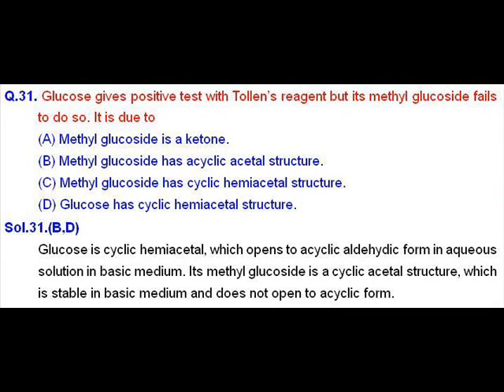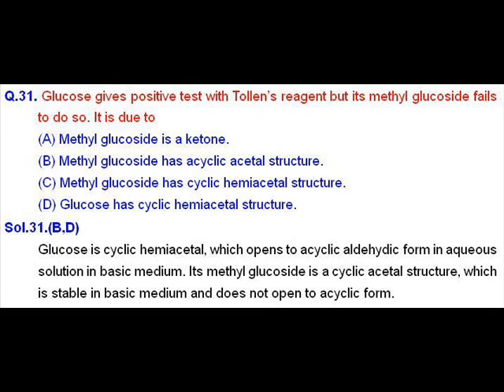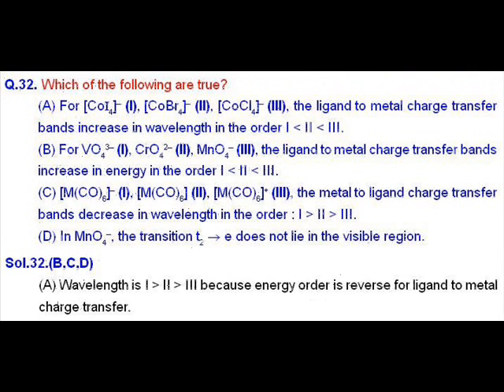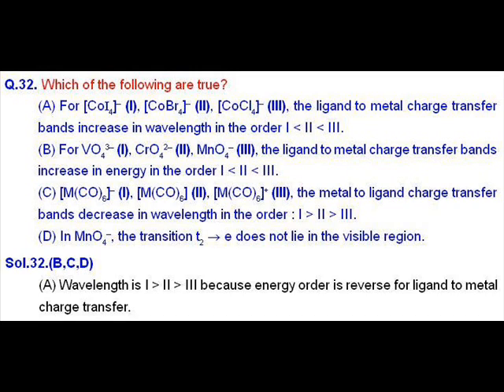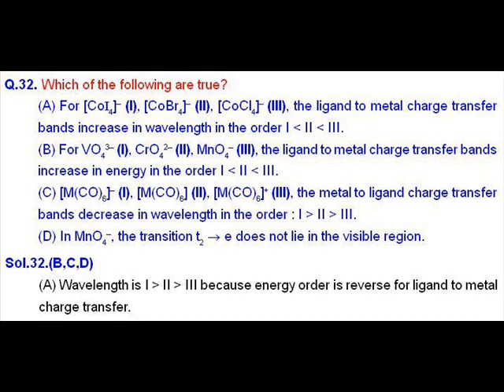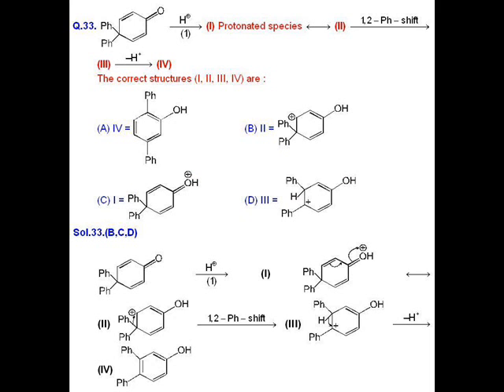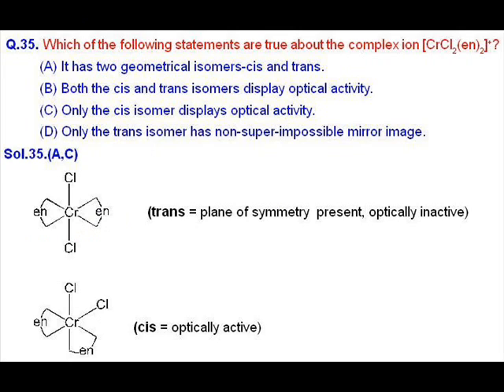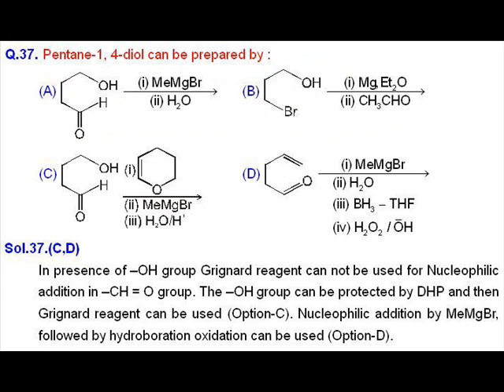IIT JAM CHEMISTRY VIDEO Solution-2 by VPM CLASSES